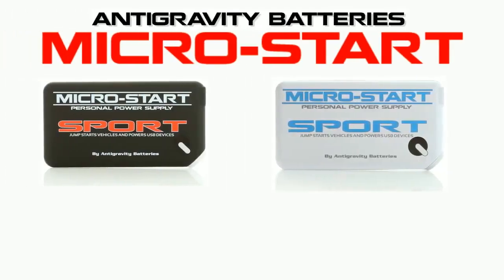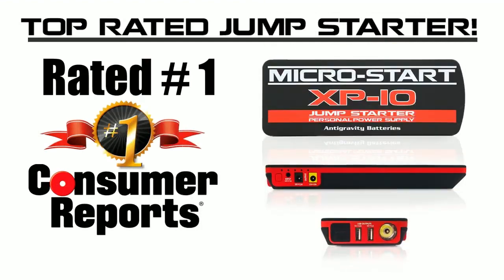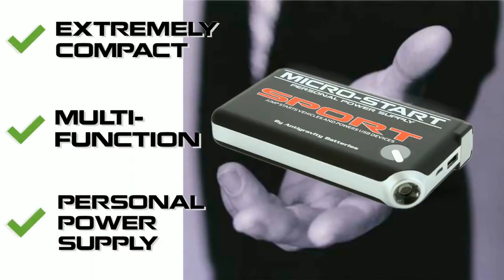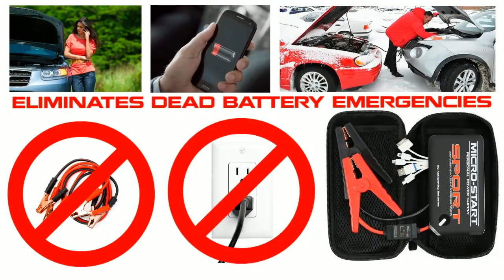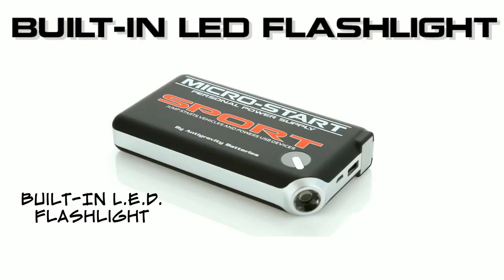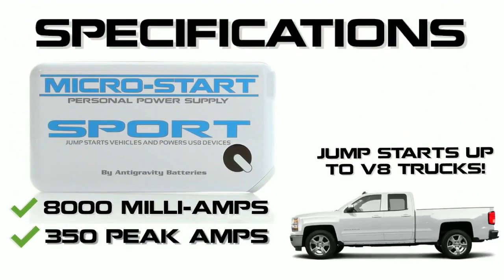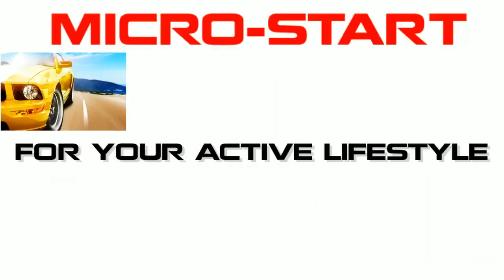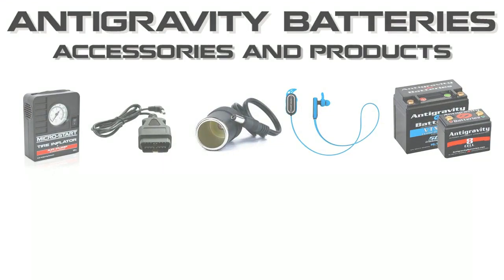Antigravity Batteries Top Rated Jump Starter